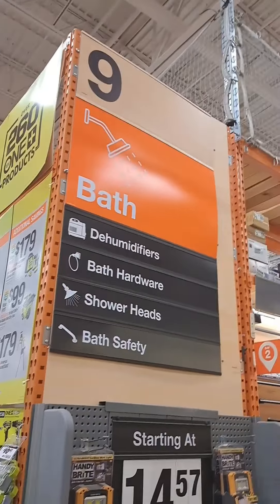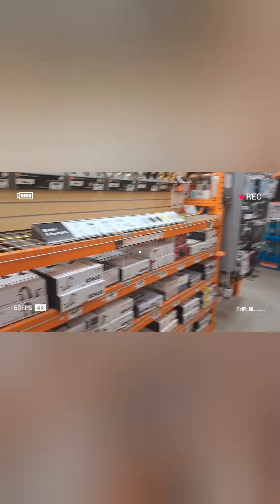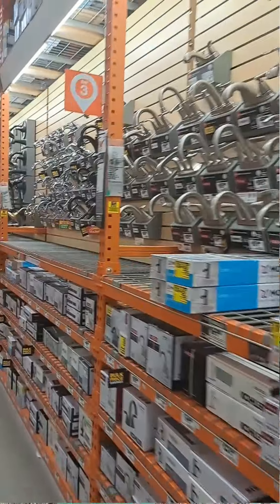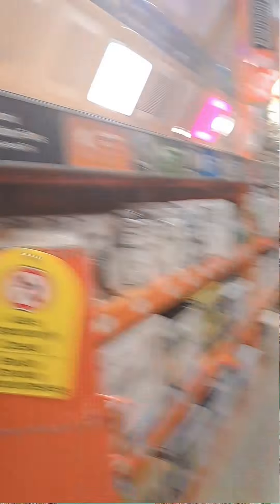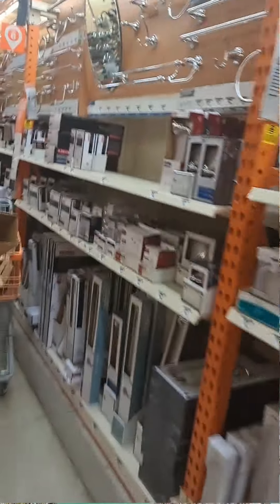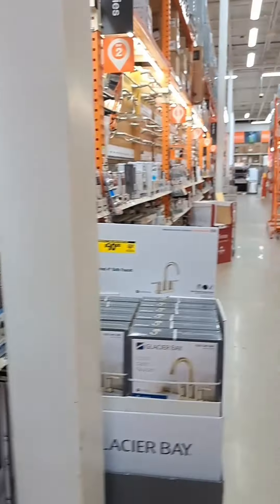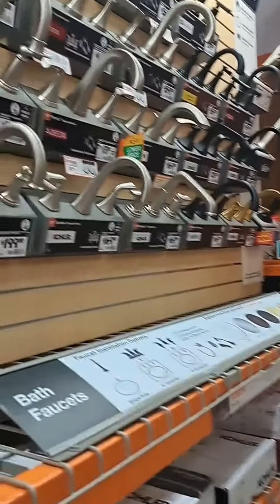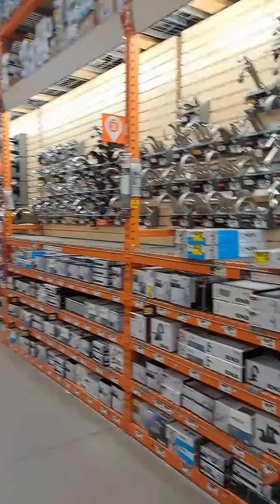Why Getting Your Backs is Wacks. Counting Aisles faster at Home Depot.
Which method is better? Hit an end cap and roll right, or or counting your backs? Maybe you have had this debate with somebody before. You don't have to have this debate anymore it's over, and this is why.